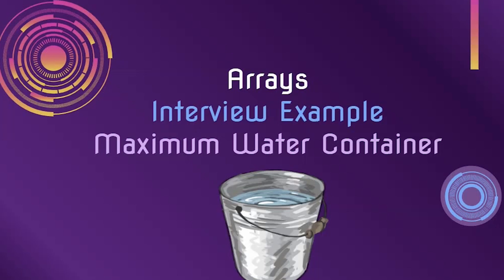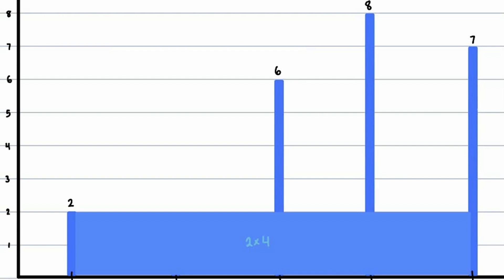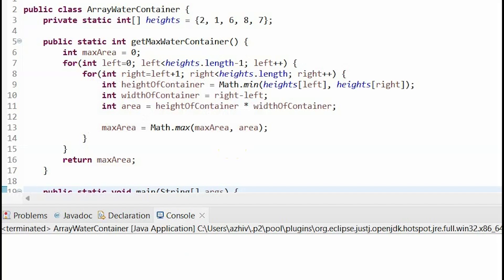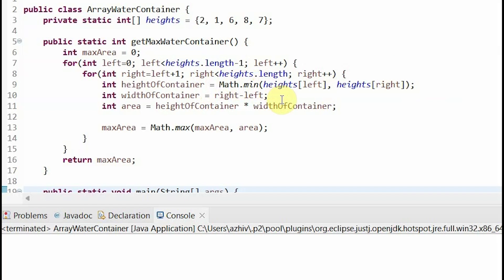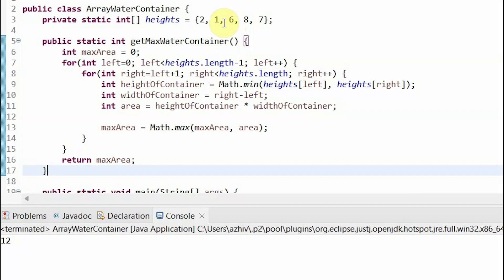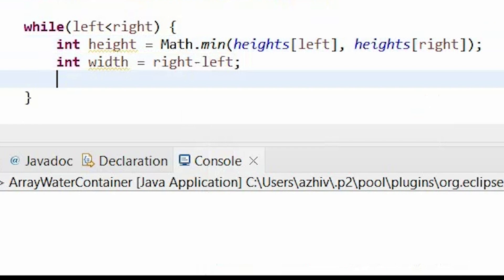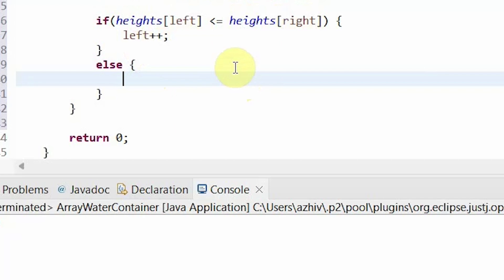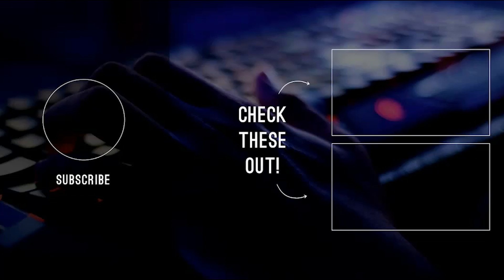Intermediate Amazon Interview Question Using Arrays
In this video, we go through a common intermediate FAANG interview question in Java. We explain the maximum water container problem, go through a brute force solution, then an efficient solution.

It really makes a big difference for us to add good content every week.

Please share your thoughts about this video. Also if you like to see any other videos please see in the comments section below.

Please click NOTIFICATIONS on so you can get notified as new videos are published every week.